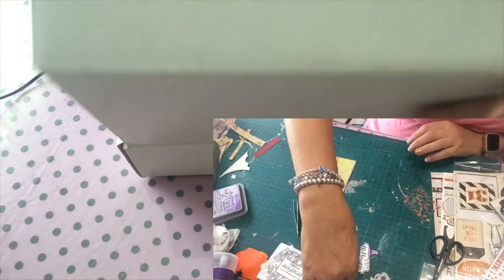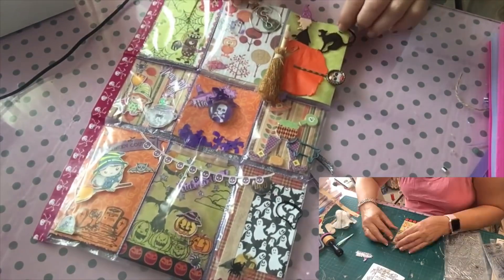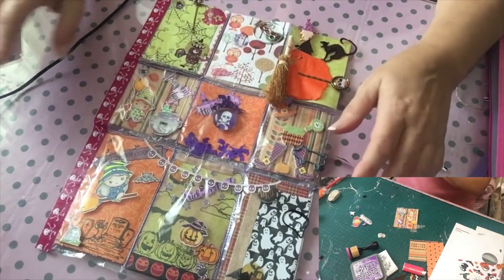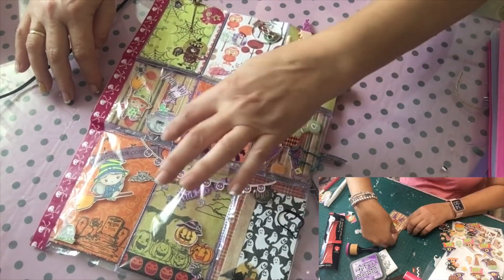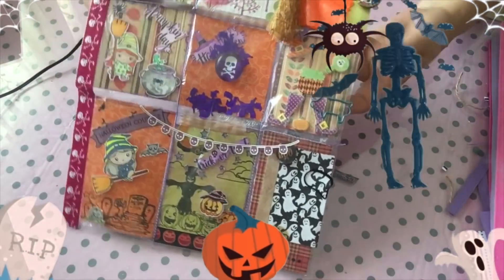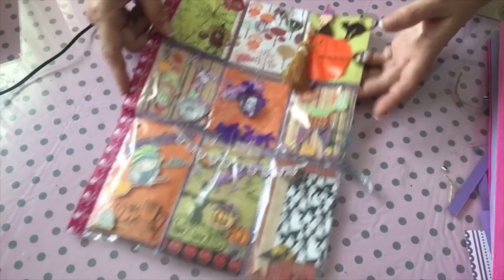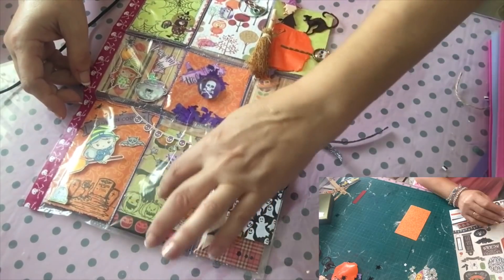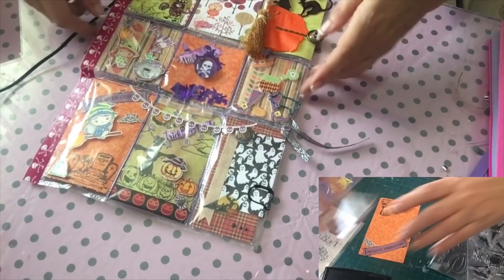SuSuRRoS DeL PaPel-Scrap ESPAÑA- Terror en Las POKECT LETTER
Terror en Las POKED LETTER